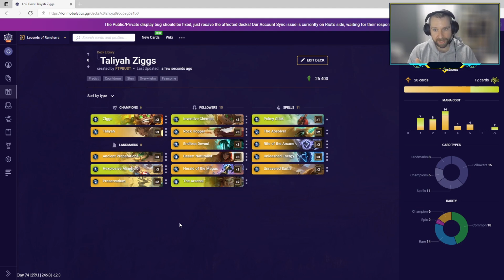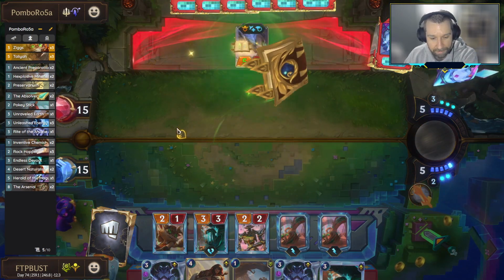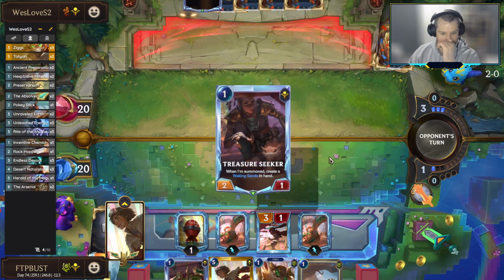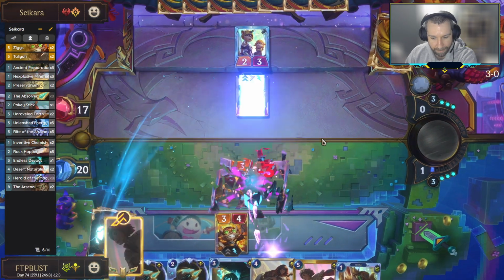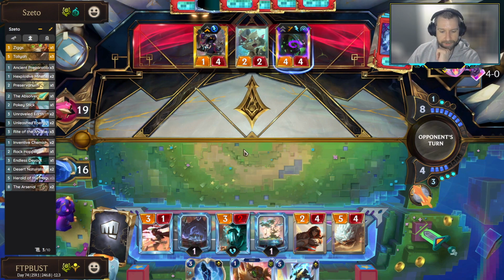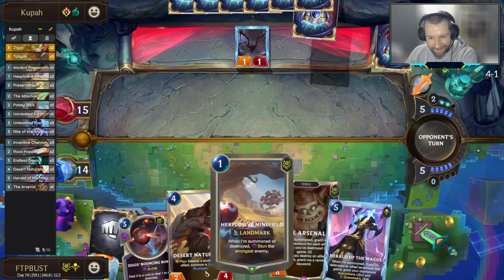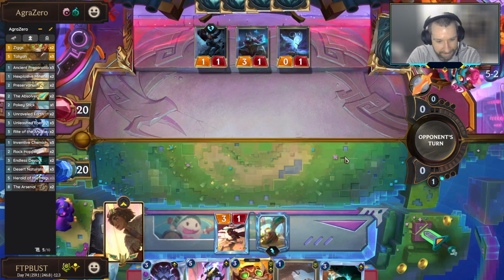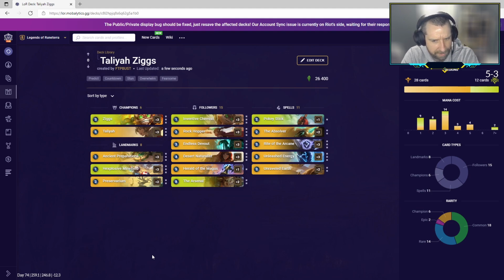Battles with Bust #11 - Ziggs Taliyah - Absolver BOOMS! - Legends of Runeterra Ranked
FTP_BUST is here to guide you through improving at ranked Legends of Runeterra!  In each video, we take an in depth look at each deck's possibilities and strategy then finish up with a gameplay guide.  Every deck won't be a winner, but we'll try and brew up some deck building suggestions at the end of each video.

Deck Code: CQBQGBIKDNE2GAIDAUDQIBYLAQCAOHBGJFMQEAIFBIDAGBAHBUSYUAICAECQVJQBAECQOEI

0:00 Deck Guide
6:25 First Match
56:05 Last Match
1:15:45 Recap